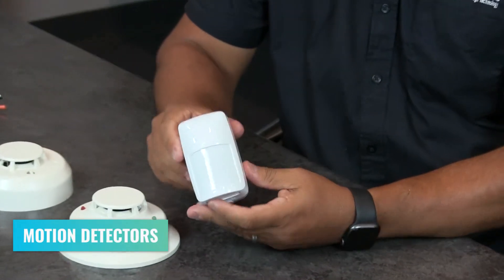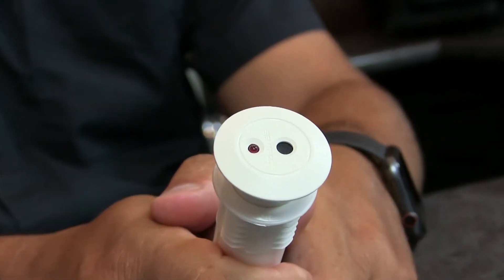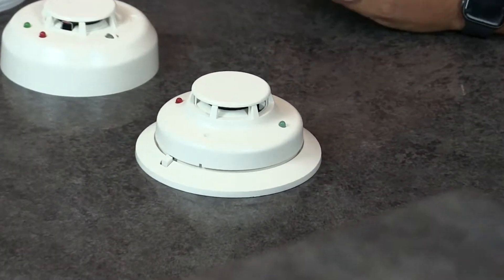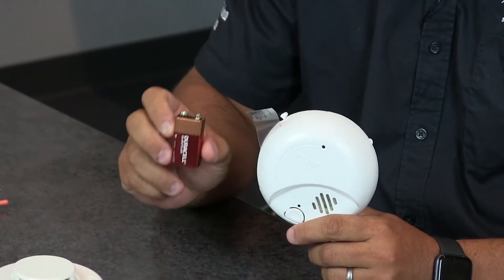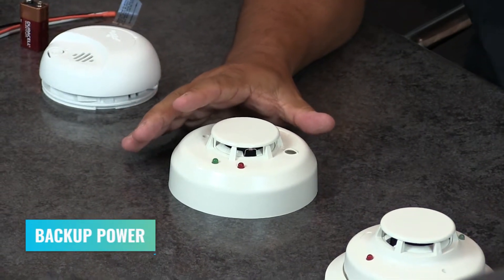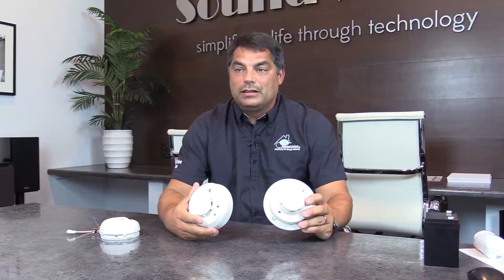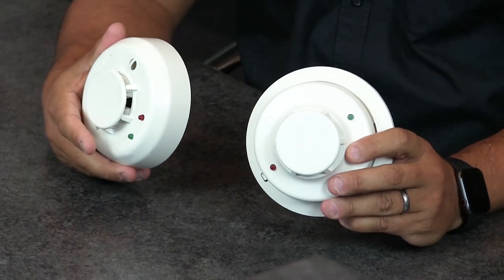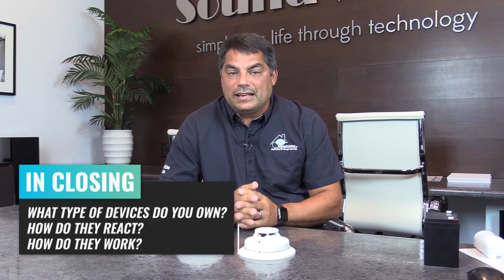Understanding security system devices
In this video our managing partner Mark goes over security.